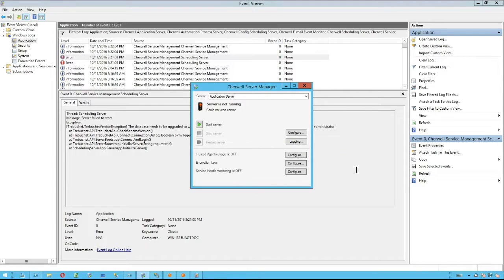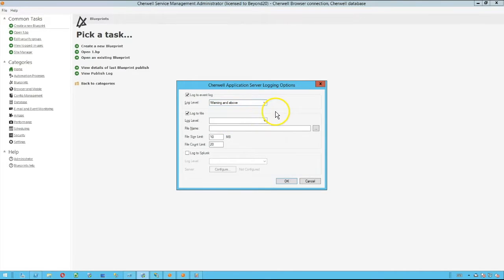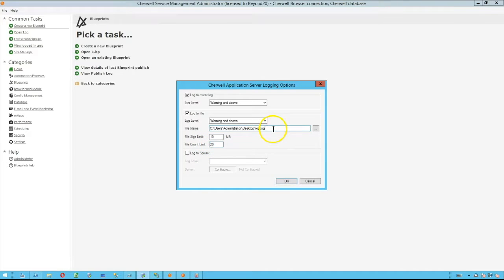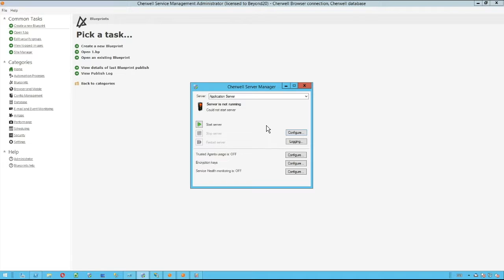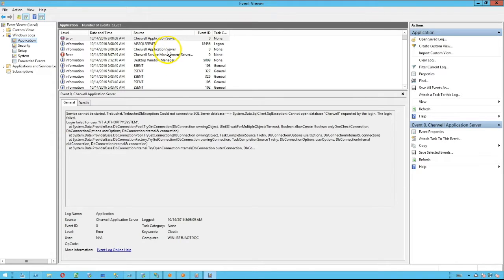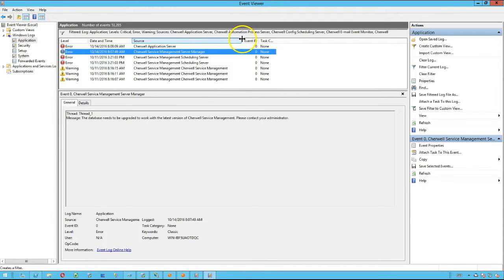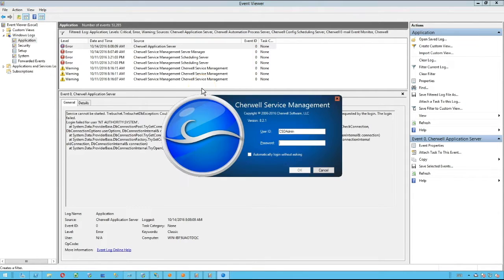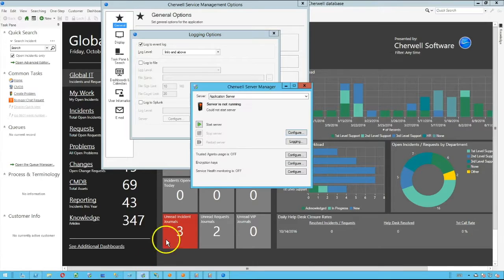How to View Error Messages in the Event Log in Cherwell